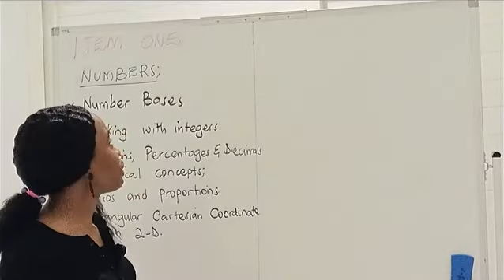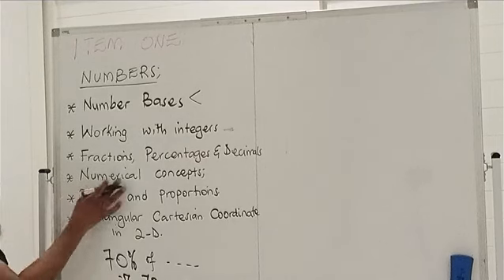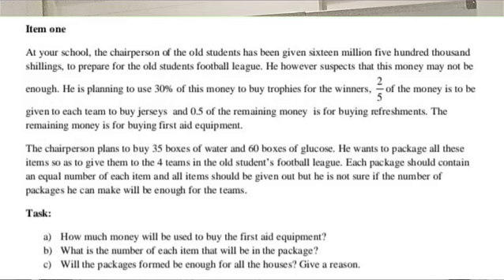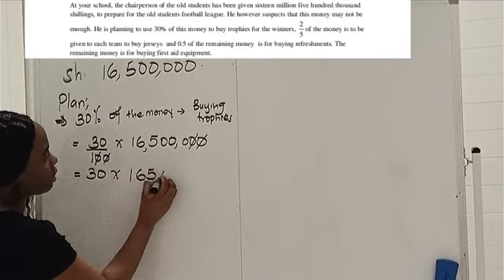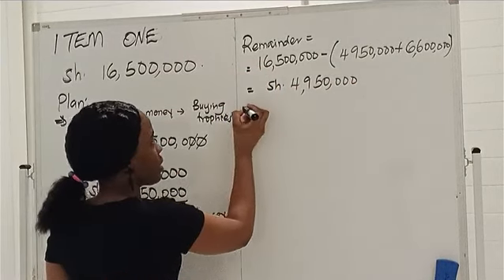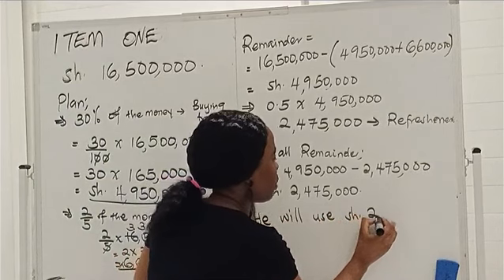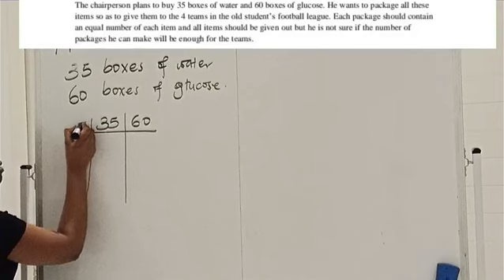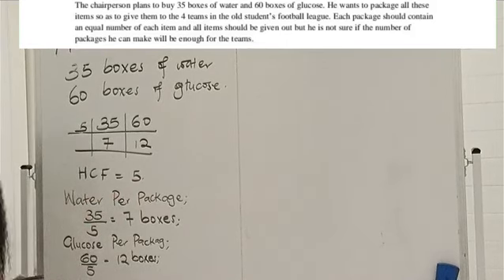Mastering Real - life Math word Problems || Budgeting and Packaging Challenge.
Test your problem-solving skills with this engaging word problem about budgeting and item packaging for an old students' football league.

Learn step-by-step how to calculate percentages, fractions of remaining amounts, and find common divisors to solve real-world math challenges.

​Perfect for students and math enthusiasts looking to sharpen their practical math application!